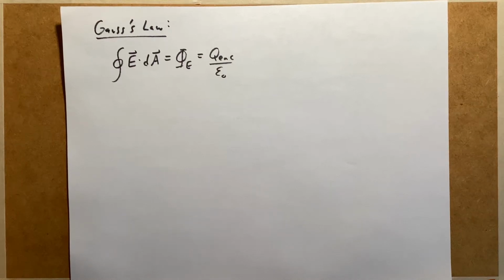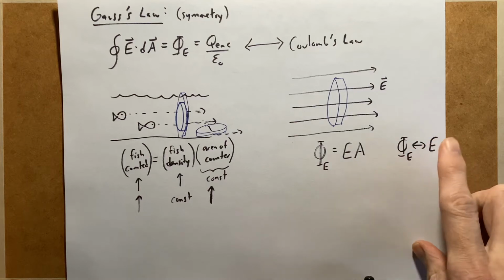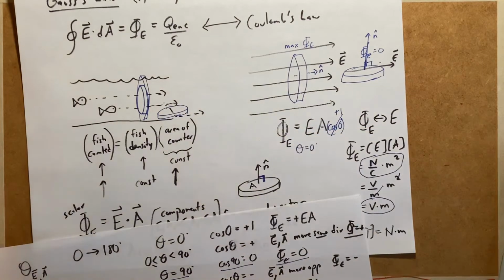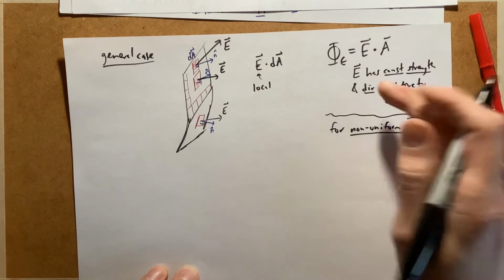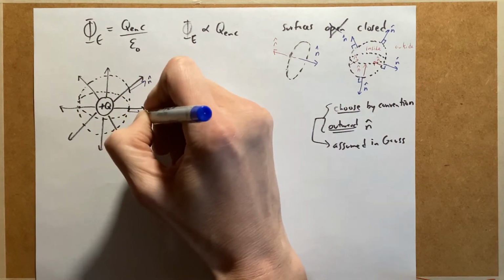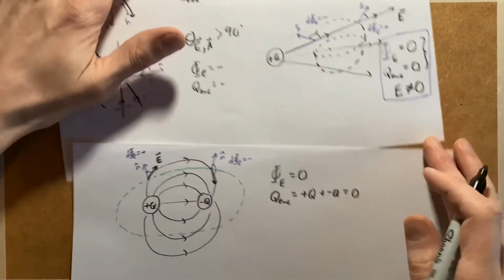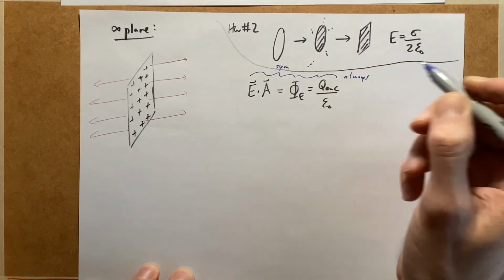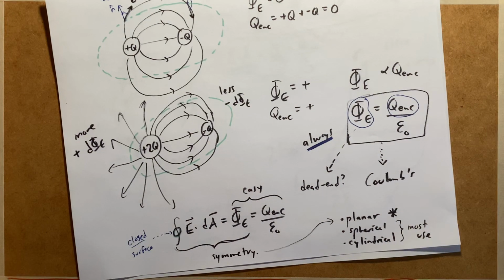4. A: Introduction to Gauss's Law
[00:00] a.) Intro/overview: Gauss's Law
[03:32] b.) Electric Flux: Concepts & Development
[26:33] c.) General Flux formula (Flux & field relationship)
[35:21] d.) Flux & charge relationship
[52:51] e.) Putting it together: Gauss's Law
[56:21] f.) Infinite plane of charge: revisited w/ Gauss's Law
[1:07:09] g.) What is/isn't allowed in final E equations